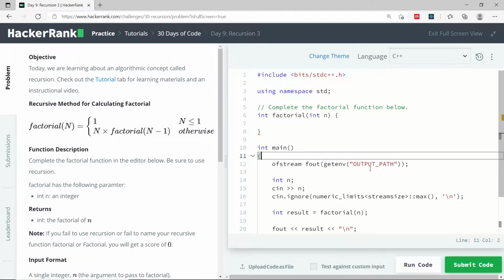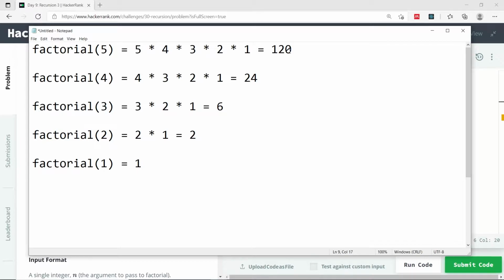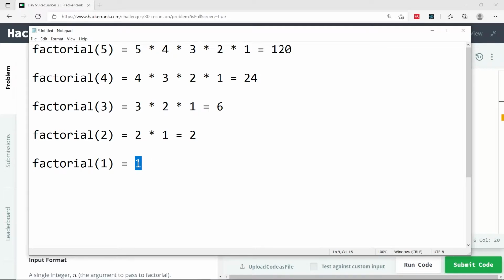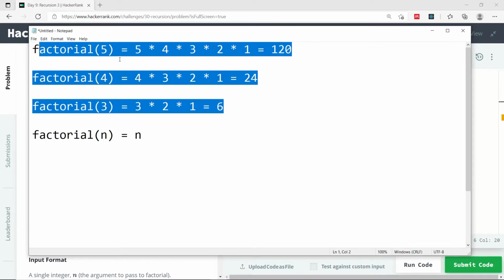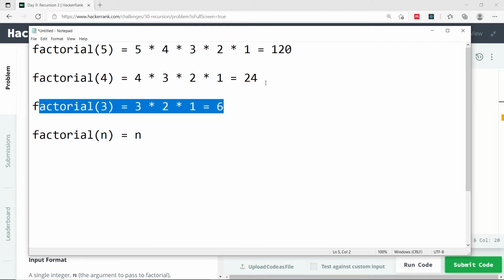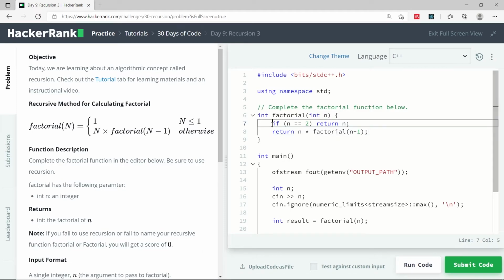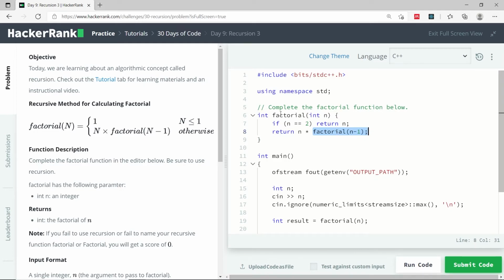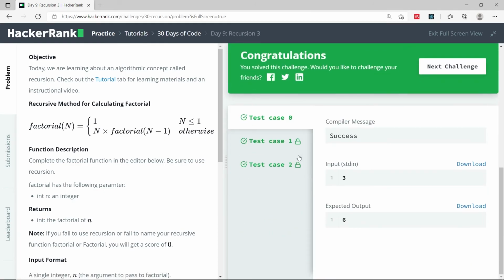Day 9: Recursion 3 - 30 Days of Code HackerRank Solutions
Learn how to write a function to find the factorial of a number using recursion in C++.